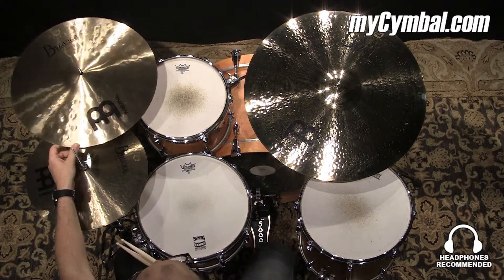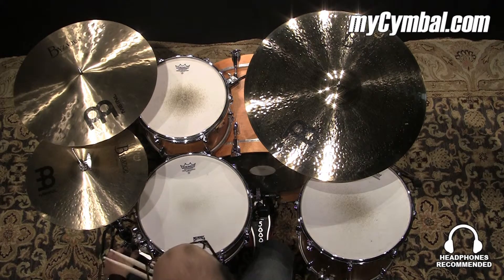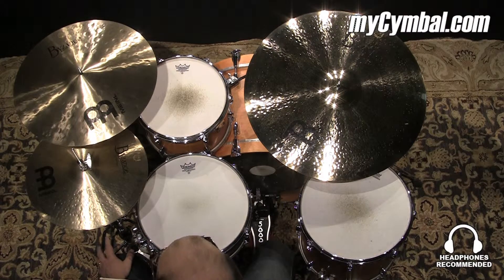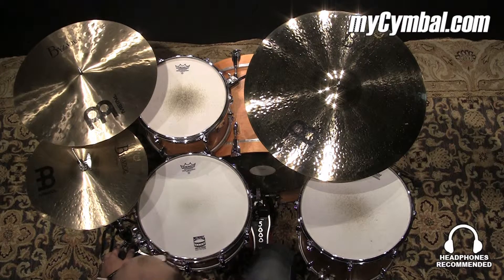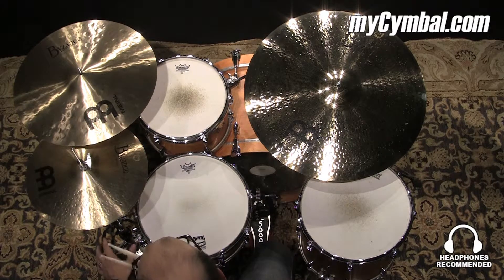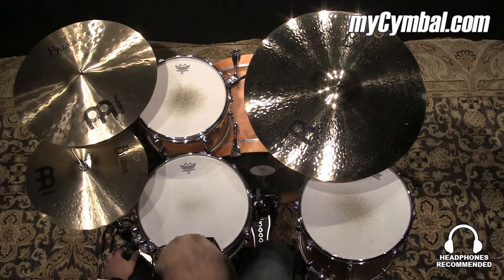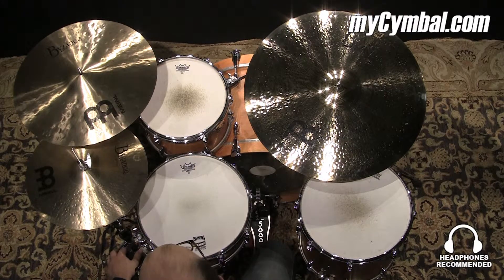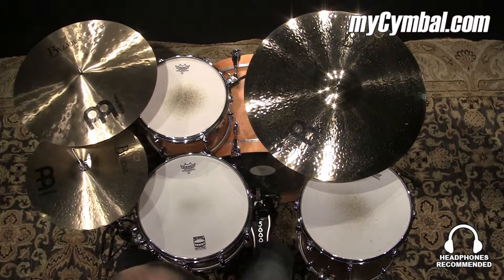Meinl 18" Byzance Traditional Extra Thin Hammered Crash Cymbal (B18ETHC-1053014T)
*SOLD* Meinl 18" Byzance Traditional Extra Thin Hammered Crash Cymbal available from Memphis Drum Shop.

Other gear used in this video:
• Cymbals (From drummers L to R):  Meinl 15" Byzance Traditional Medium Hi Hat Cymbals, Meinl 24" Byzance Brilliant Medium Ride Cymbal